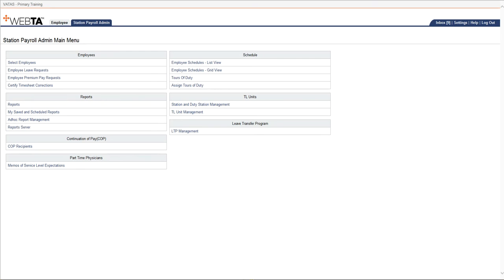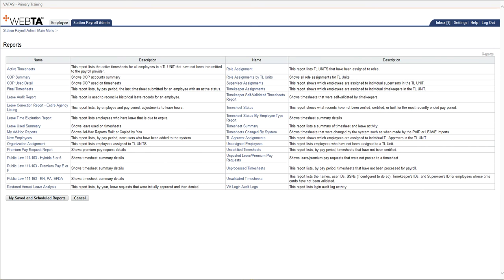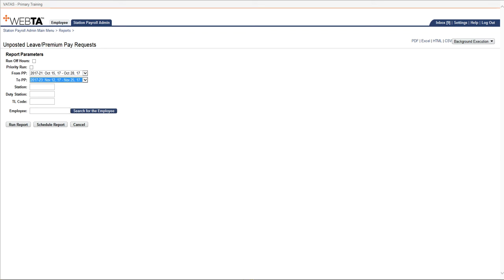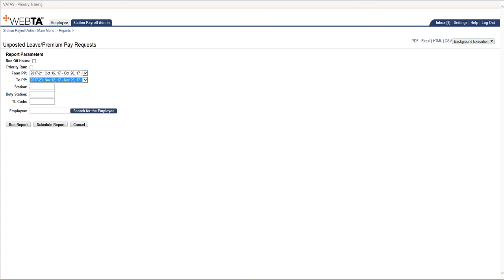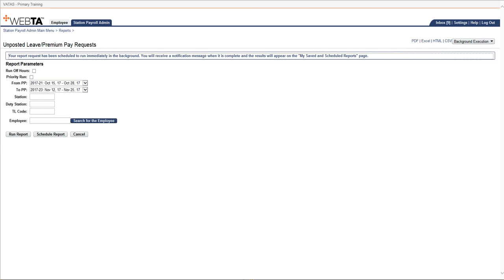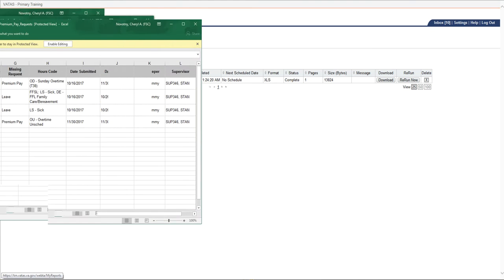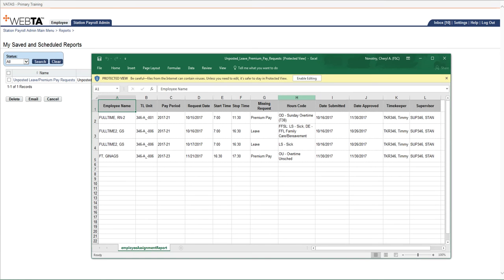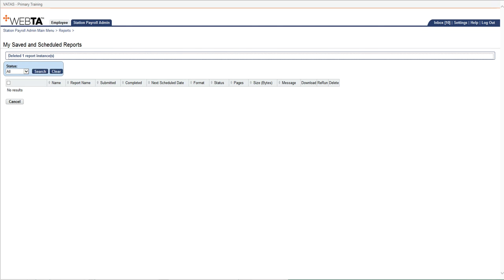Payroll Unposted Leave and Premium Pay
How to run the Unposted Leave and Premium Pay Report as a Station Payroll Administrator